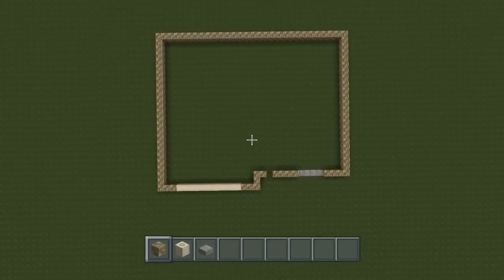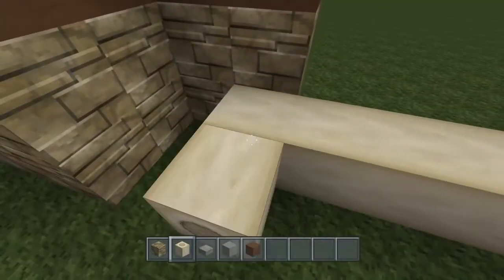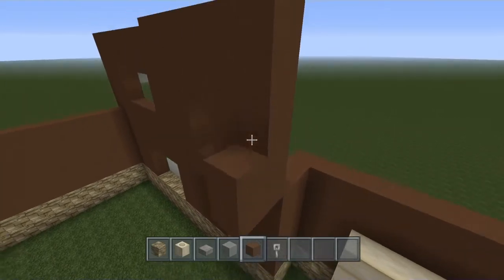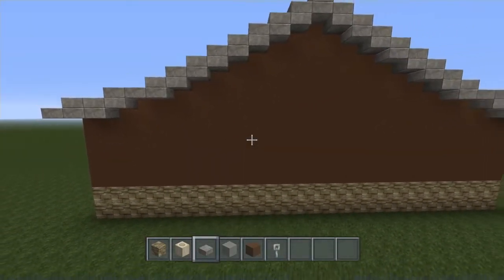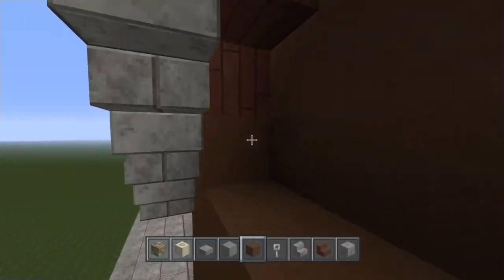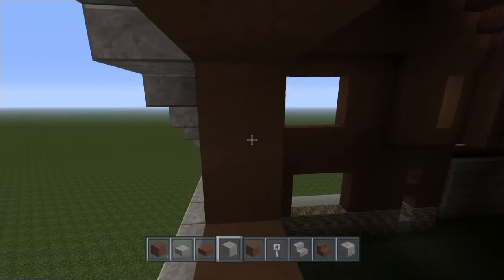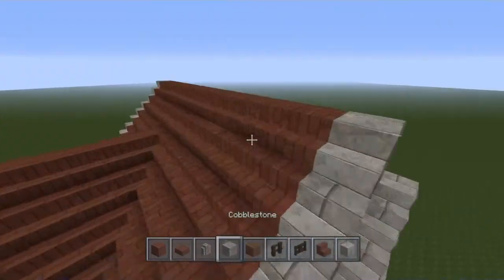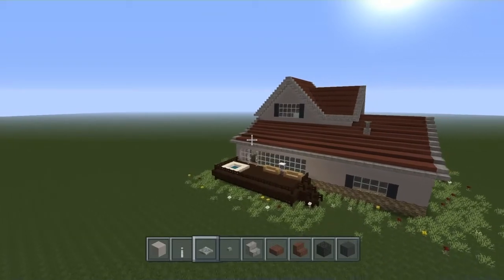MInecraft: Let's build A Suburban home!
Alright Guys!! Here's Another Minecraft Video!

In this video we are going to see if i can build a nice suburban  house!!

This is part of a new series i want to do where i build some of the more iconic houses, and maybe some other lesser known ones as well. I hope you like it!!

Big thanks to the Atlas Build team for help making this

video, and the content for this video!

Jman71727

Thank you guys so much for your help and Support!

I hope you guys can maybe use this on some of your maps if

you do please just leave me like and let me know what you

think.

Go ahead and leave me some comments on what you guys

would like to see next!

This video was done on the ps4 version of minecraft.

Thumbnail was Made Using Share Factory

        -Saw Remix - Matthew Blakk

Played, filmed, and Edited on the PS4 with Share Factory.